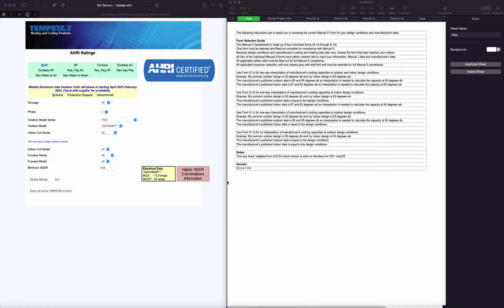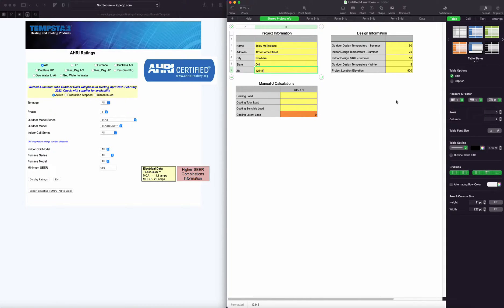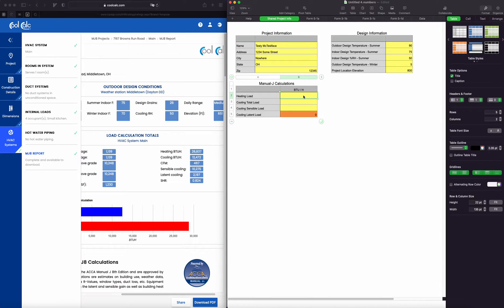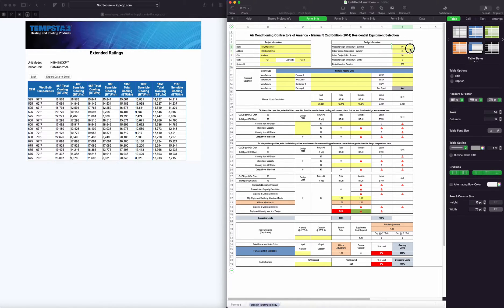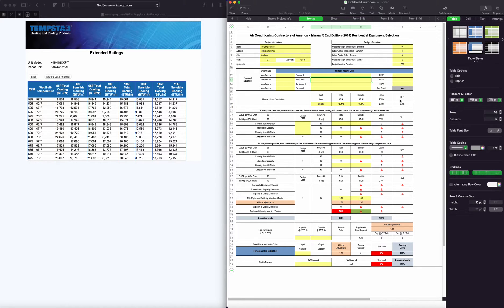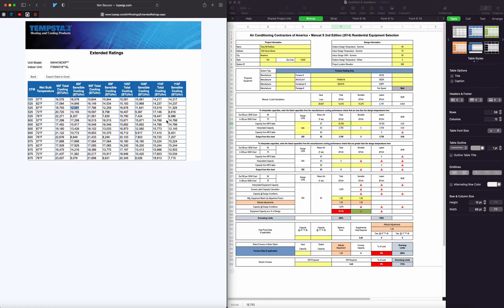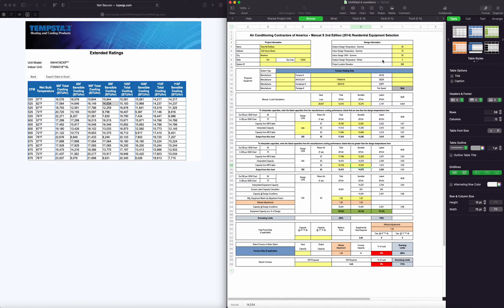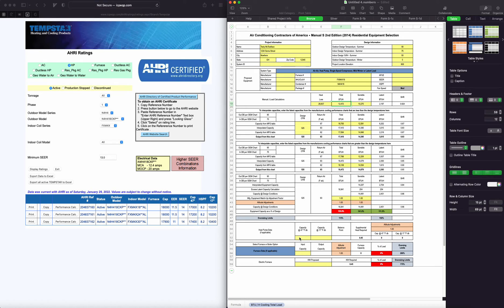Manual-S Version Update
A run through of some changes that I made to my current version of the ACCA Manual-S speed-sheet.